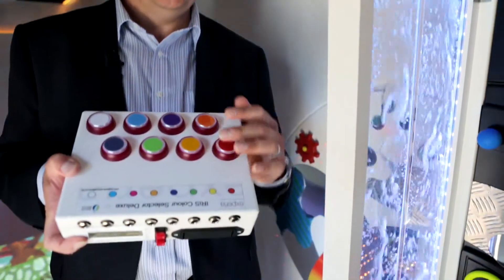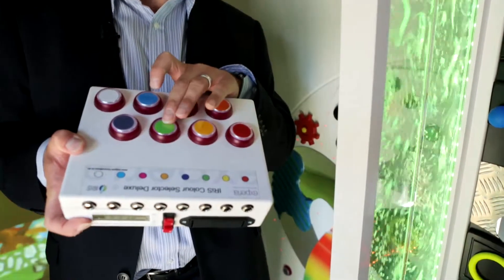Experia Innovations- Iris LED Bubble Wall